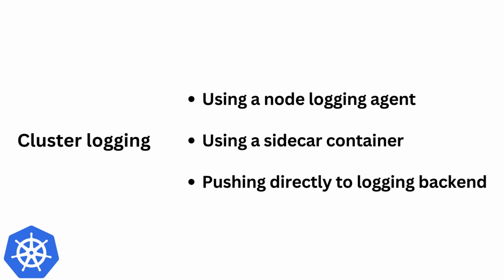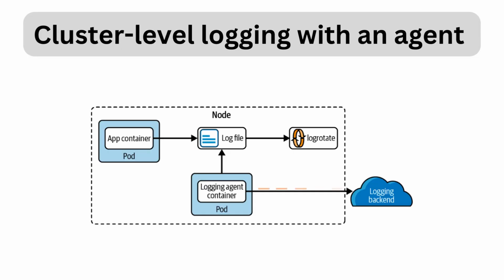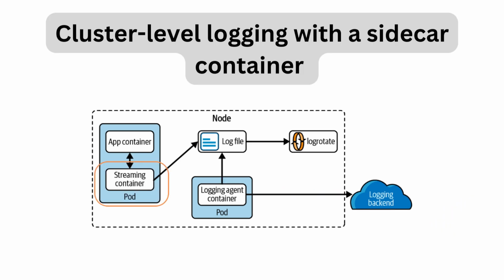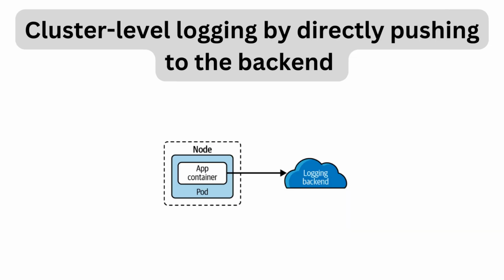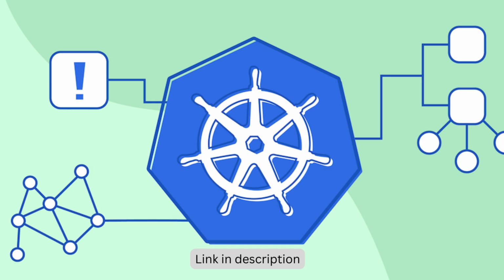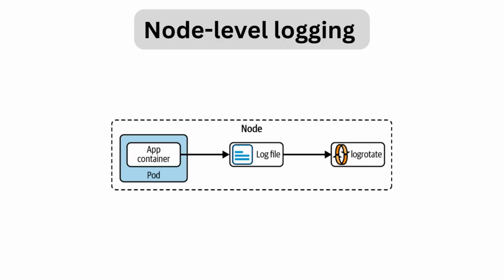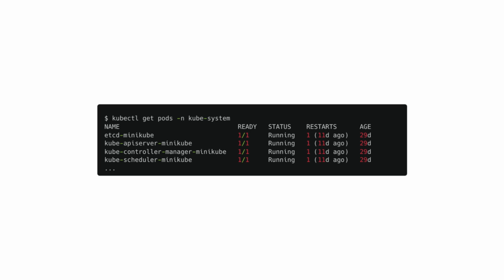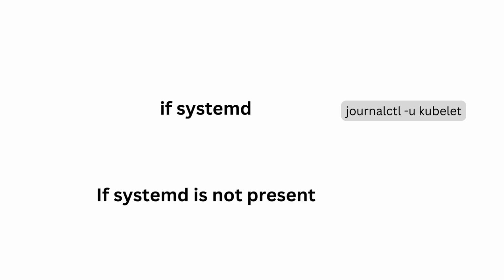Kubernetes Logging: Cluster vs. Node | Explained in 3 Minutes!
🚀 Dive into the captivating world of Kubernetes logging with our short and exciting video! 🌐 Uncover the secrets behind cluster and node-level logging approaches in just 3 minutes. From tracking down application errors to monitoring cluster components, we've got you covered. Strap in for an illuminating journey that will revolutionize your understanding of Kubernetes logging!

0:00 Kubernetes Logging
0:42 Cluster-level logging with an agent
0:56 Cluster-level logging with a sidecar container
1:12 Cluster-level logging by directly pushing to the backend
1:43 Node-level logging
1:27 Conclusion